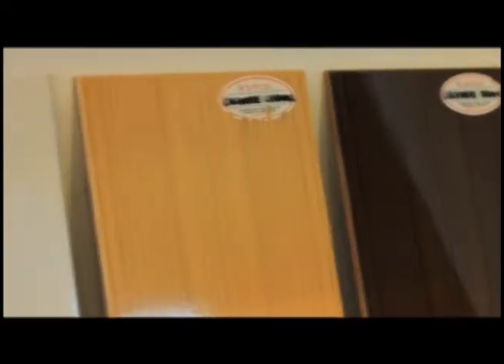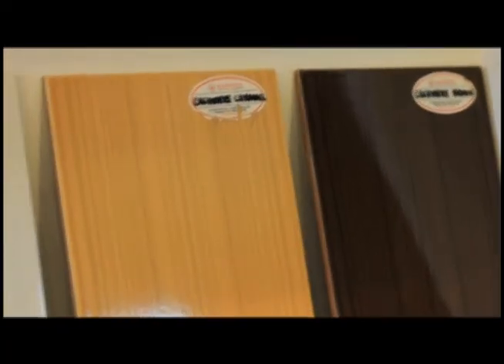INTERIOR DESIGN -- Tiling Tips and Trends from MARIWASA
PINOY HOMES SPECIAL: The Most Stylish Tiles -- from Mariwasa
The DESIGN PARA SA LAHAT VIDEO LIBRARY

SUPPORT PHILIPPINE DESIGN!
Brand it with your logo as it airs nationwide in the Philippines (GMA News TV) and primetime internationally on GMA Pinoy TV! The "Design Project" segment also forms a library or series of "HOW TOs" in Design and Education with clips that will be available online for viewing.

Music is by Tanglaw. This segment was shot in the Philippines. Design Para Sa Lahat is a production of the Philippine Design Institute and Tenorium Ent.